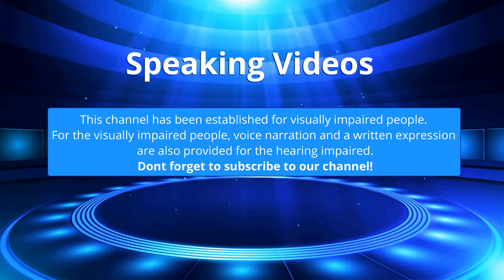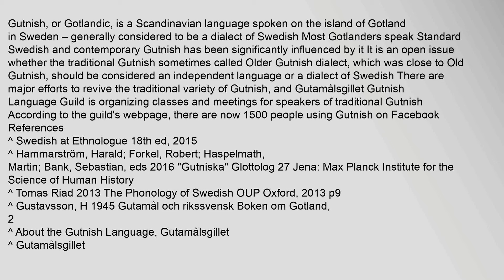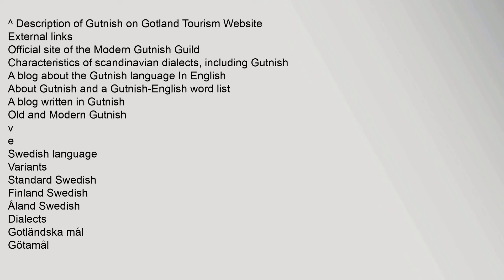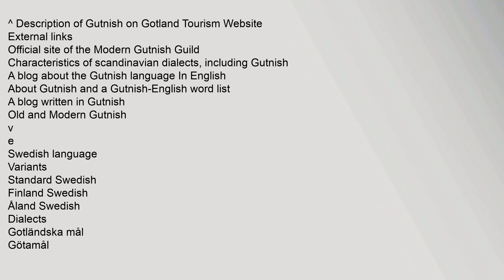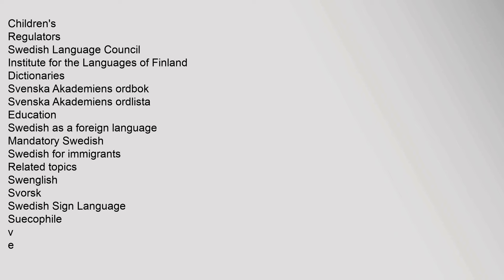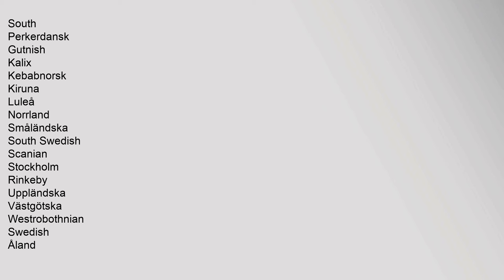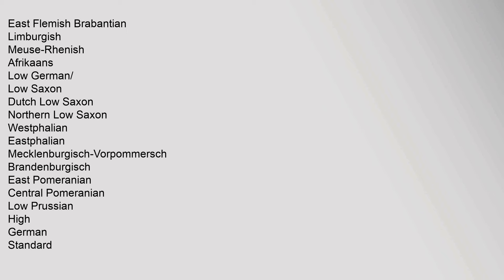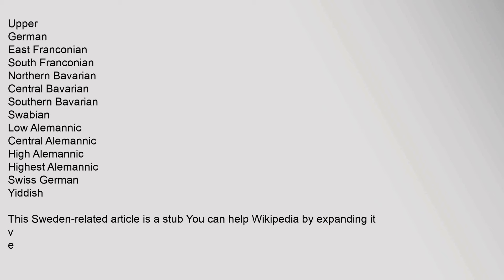Gutnish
Gutnish, or Gotlandic, is a Scandinavian language spoken on the island of Gotland in Sweden – generally considered to be a dialect of Swedish Most Gotlanders speak Standard Swedish and contemporary Gutnish has been significantly influenced by it It is an open issue whether the traditional Gutnish sometimes called Older Gutnish dialect, which was close to Old Gutnish, should be considered an independent language or a dialect of Swedish34 There are major efforts to revive the traditional variety of Gutnish, and Gutamålsgillet Gutnish Language Guild is organizing classes and meetings for speakers of traditional Gutnish5 According to the guilds webpage, there are now 1500 people using Gutnish on Facebook67
References
^ Swedish at Ethnologue 18th ed, 2015
^ Hammarström, Harald; Forkel, Robert; Haspelmath, Martin; Bank, Sebastian, eds 2016 "Gutniska" Glottolog 27 Jena: Max Planck Institute for the Science of Human History
^ Tomas Riad 2013 The Phonology of Swedish OUP Oxford, 2013 p9
^ Gustavsson, H 1945 Gutamål och rikssvensk Boken om Gotland, 2
^ About the Gutnish Langgutnish, gutnish language, old gutnish dialect, old gutnish, futnish Gutnish